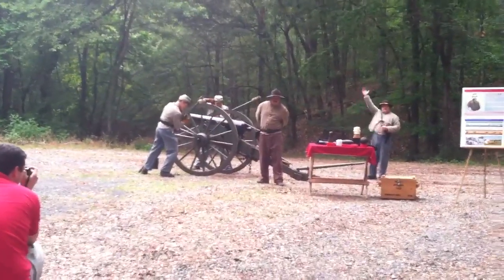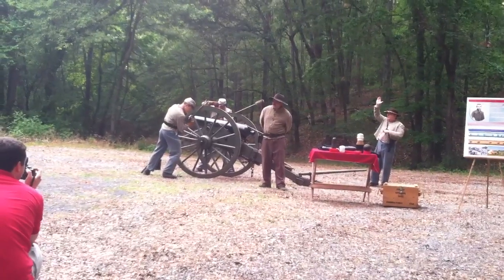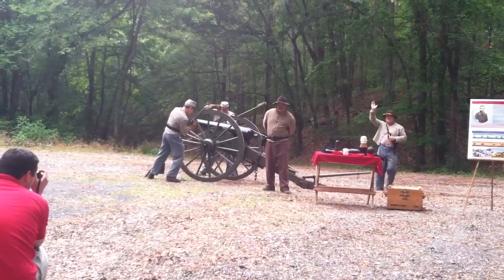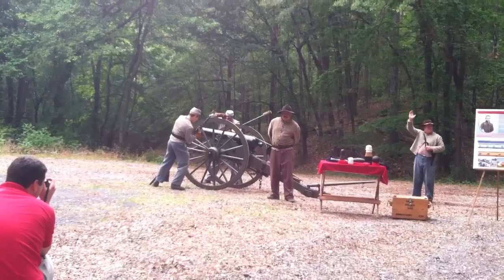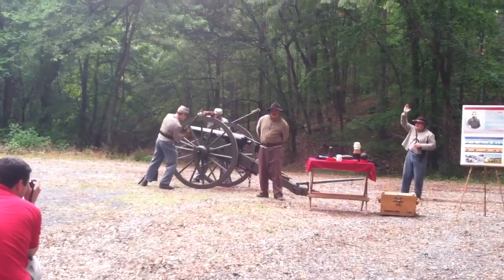Canon firing Rome GA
Canon firing in Rome Georgia